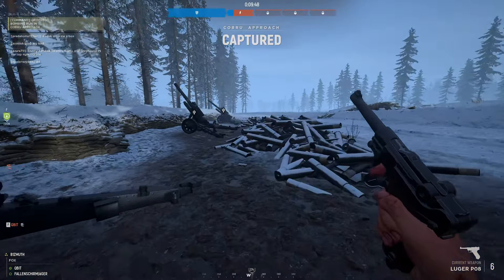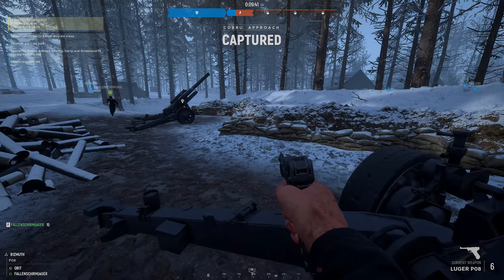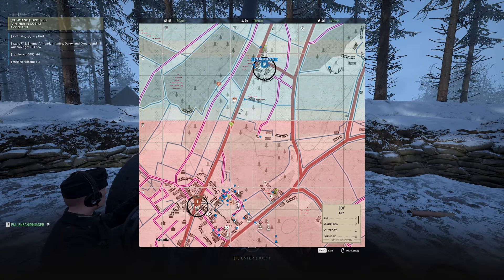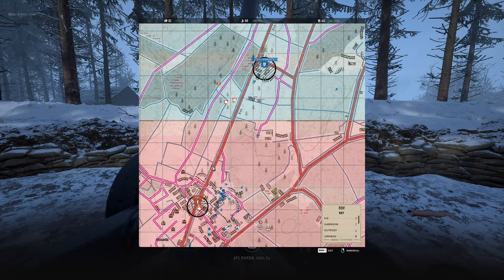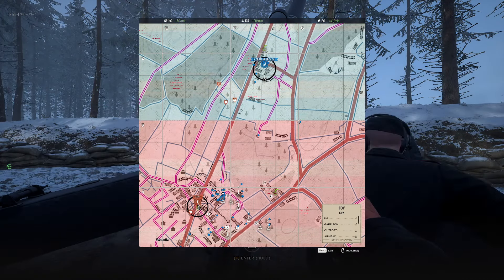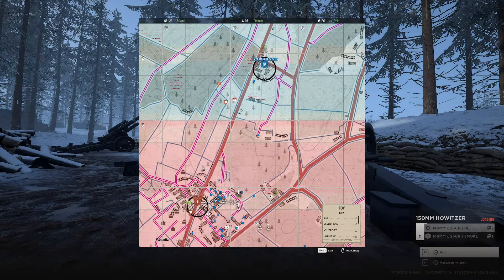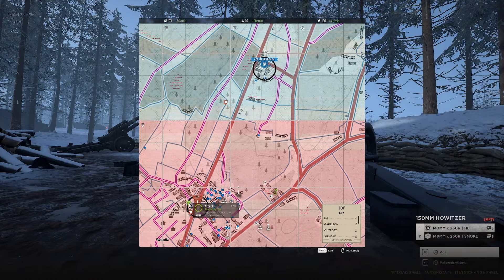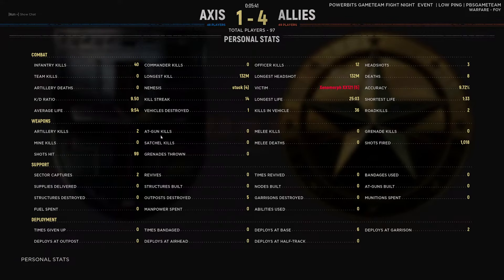New recruits first Artillery kills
Hell Let Loose is a  World War Two first person shooter with epic battles of 100 players with infantry, tanks & artillery
Clipped from a livestream